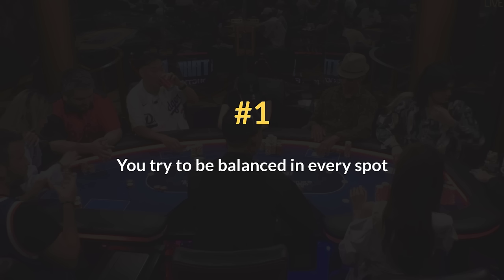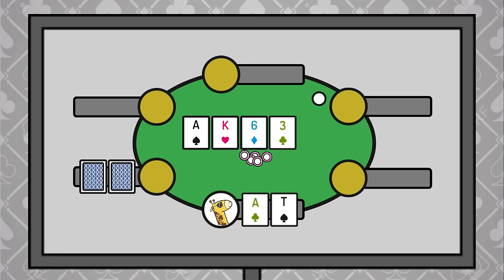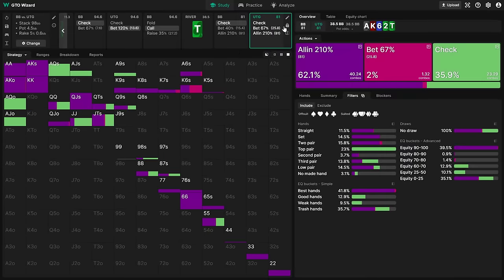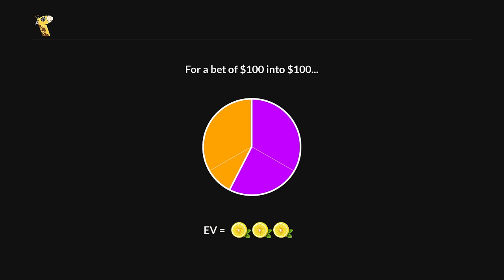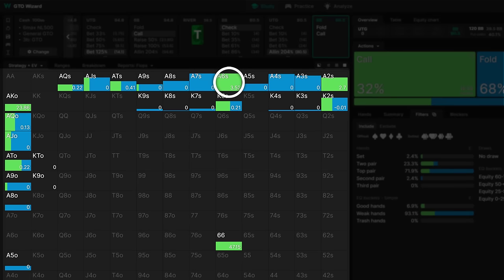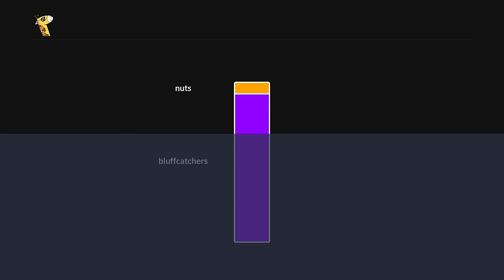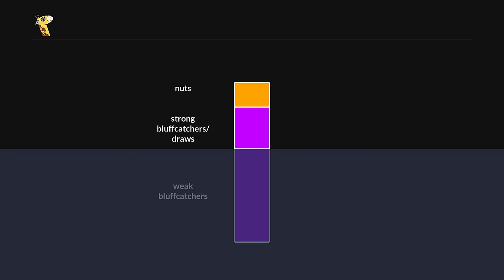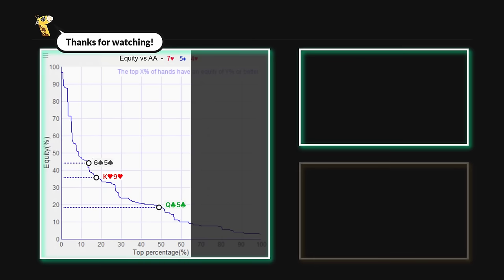3 Signs You're a Losing Player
These mistakes could be costing you money.